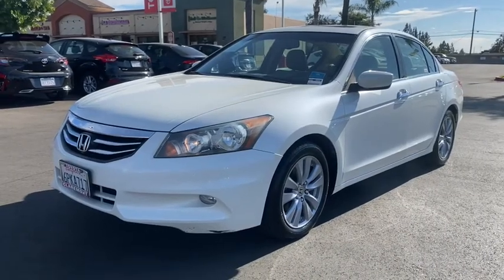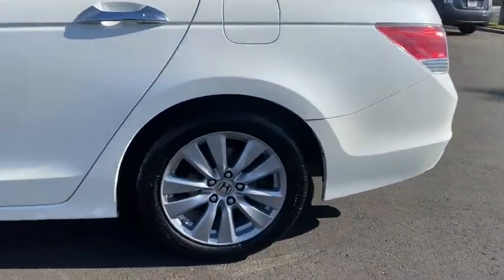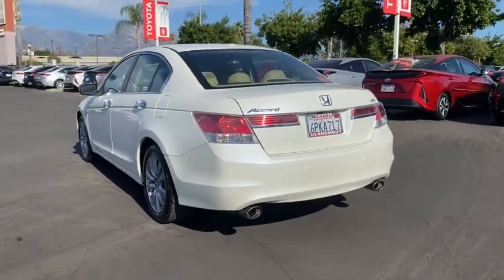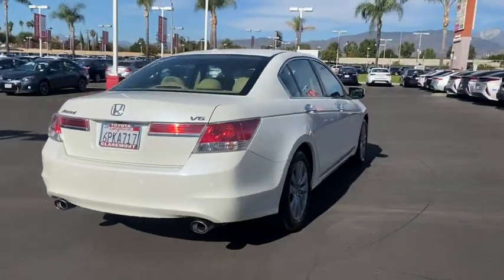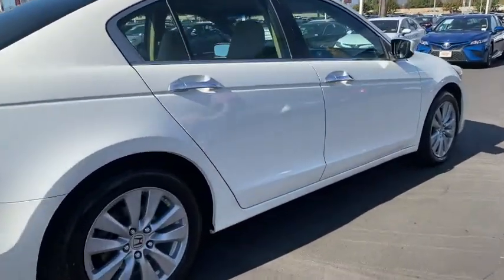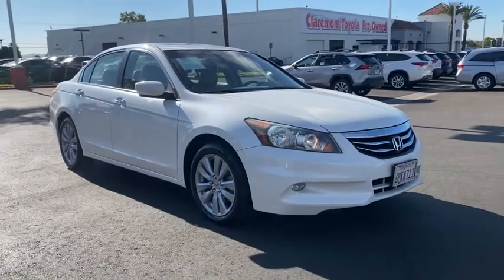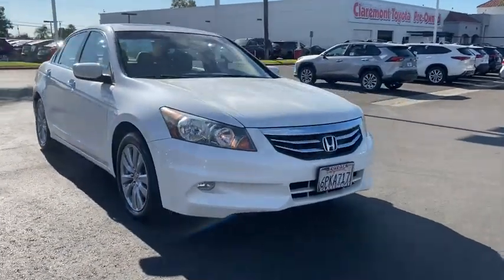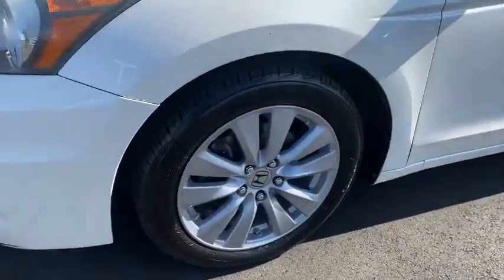2011 Honda Accord Claremont, Ontario, Pasadena, Anaheim, CA 00302948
White Used 2011 Honda Accord available in Claremont, California at Claremont Toyota. Servicing the Ontario, Pasadena, Anaheim, CA area.

Claremont Toyota
601 Auto Center Drive

Looks and runs great. Good tires and brakes. Engine and transmission run smooth. Damage free. Immaculate inside and out. FREE CARFAX! We have great interest rate and financing for ALL credit situations.. White 2011 Honda Accord EX-L 3.5 FWD 5-Speed Automatic with Overdrive 3.5L V6 SOHC i-VTEC 24V 3.5L V6 SOHC i-VTEC 24V Ivory w/Leather-Trimmed Seat Trim.20/30 City/Highway MPGAwards:* 2011 KBB.com Brand Image AwardsKelley Blue Book Brand Image Awards are based on the Brand Watch(tm) study from Kelley Blue Book Market Intelligence. Award calculated among non-luxury shoppers. Kelley Blue Book is a registered trademark of Kelley Blue Book Co. Inc.Reviews:* With styling and performance that splits the difference between the sportier Nissan Altima and softer Toyota Camry the Honda Accord embodies the very balance that attracts so many buyers to the mid-size sedan segment in the first place. In terms of all-around quality and refinement the Accord registers off the chart. Source: KBB.com